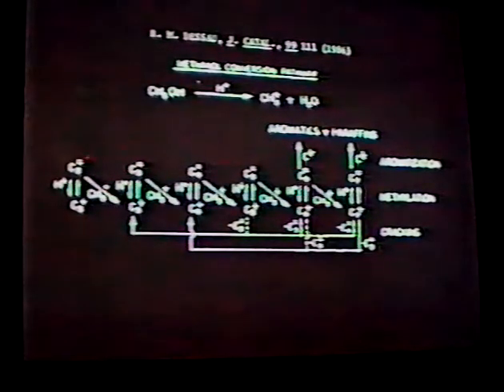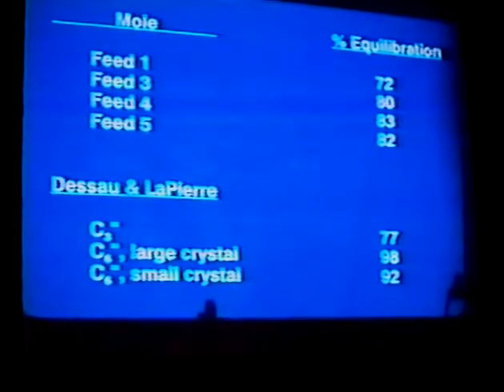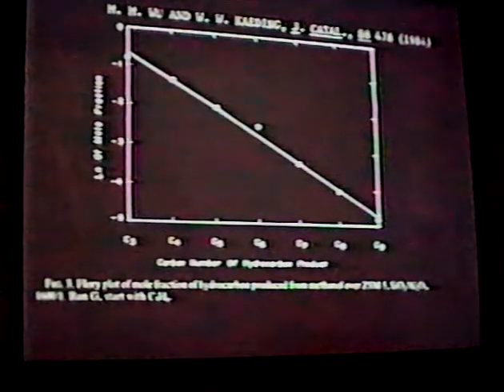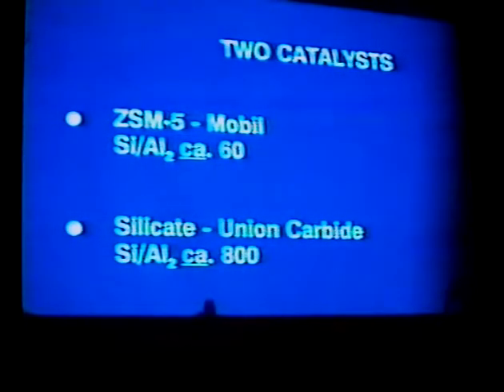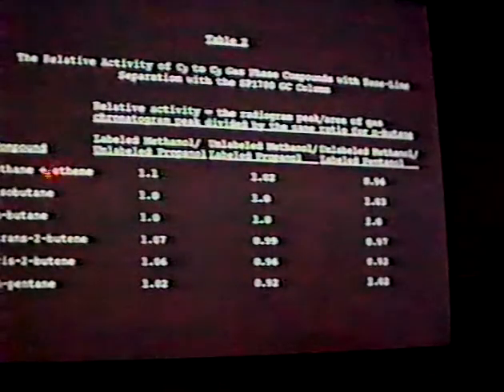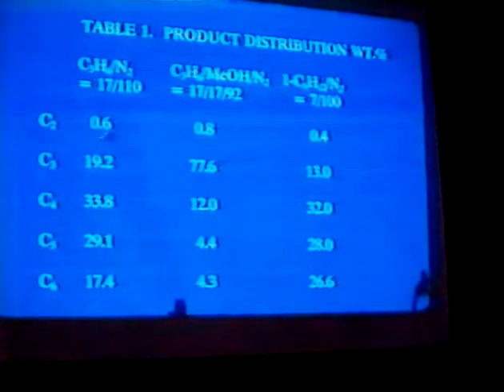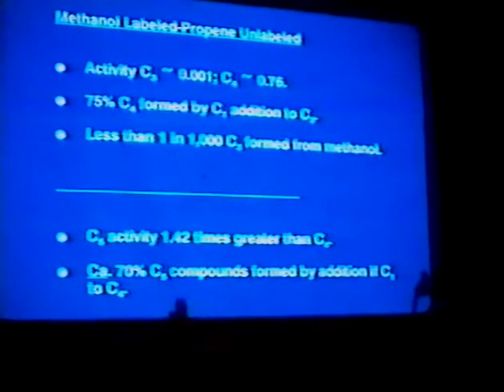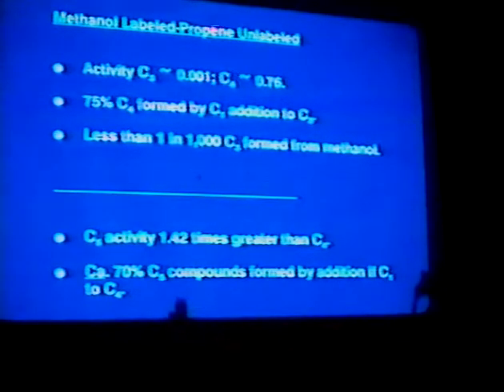Burt Davis: reaction pathways of methanol to gasoline over ZSM-5